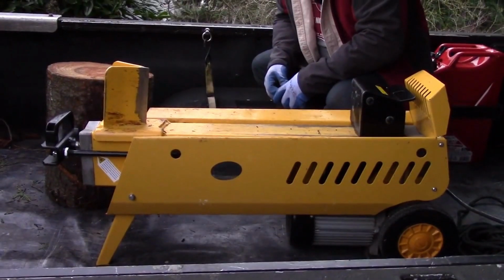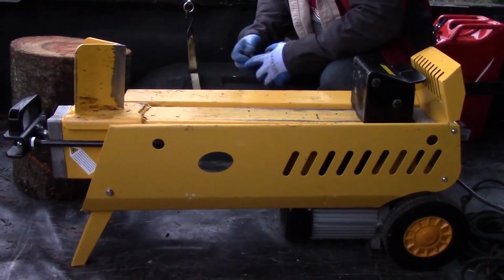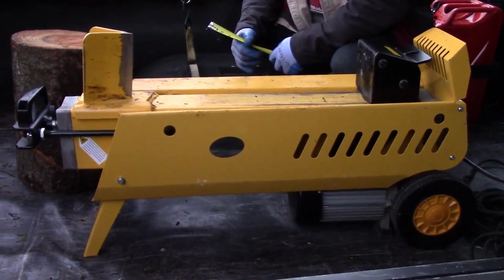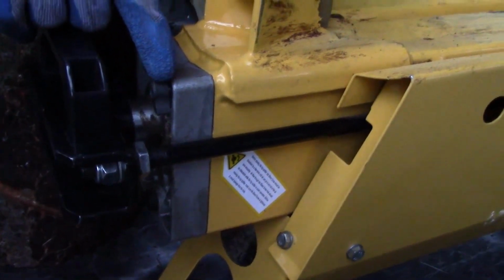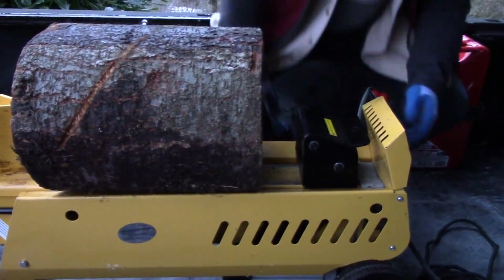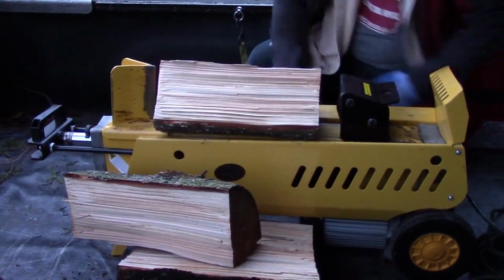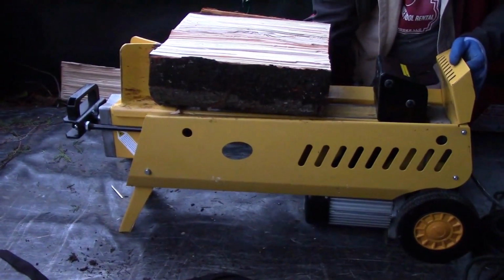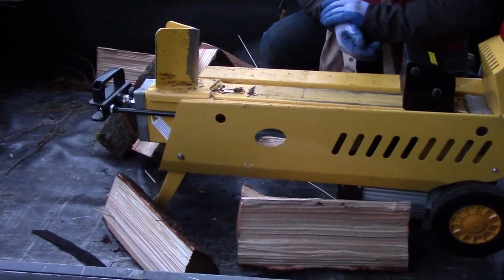ΣΧΙΣΤΙΚΟ ΞΥΛΟΥ ΗΛΕΚΤΡΟΥΔΡΑΥΛΙΚΟ 7 τόνους 2300 W KRAFT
Αγοράστε απο εδώ:
Τηλεφωνικές παραγγελίες 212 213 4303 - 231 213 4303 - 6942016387
ΣΧΙΣΤΙΚΟ ΞΥΛΟΥ ΗΛΕΚΤΡΟΥΔΡΑΥΛΙΚΟ
2300 W KRAFT.
ΔΥΝΑΜΗ ΣΧΙΣΙΜΑΤΟΣ 7 ΤΟΝ.
ΙΚΑΝΟΤΗΤΑ ΣΧΙΣΙΜΑΤΟΣ 5-25cm/ MHKOS 52 cm.
45 KG
Διαστάσεις συσκευασίας: 940x270x505 mm

Εγγύηση 2 χρόνια